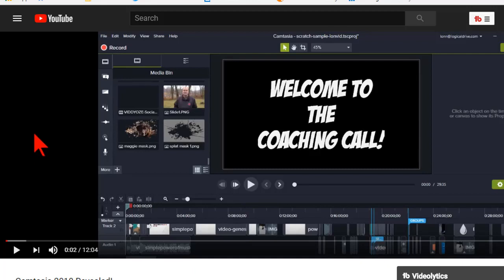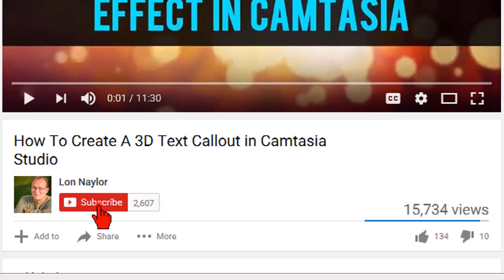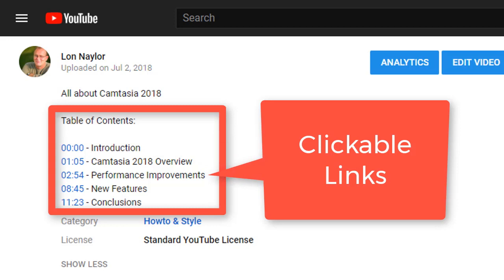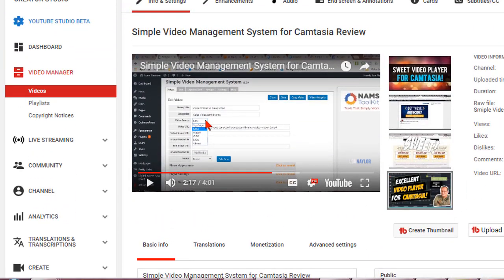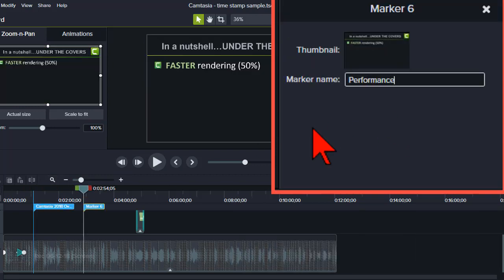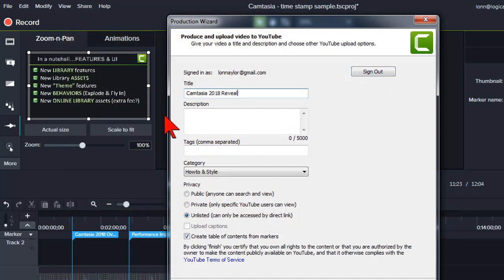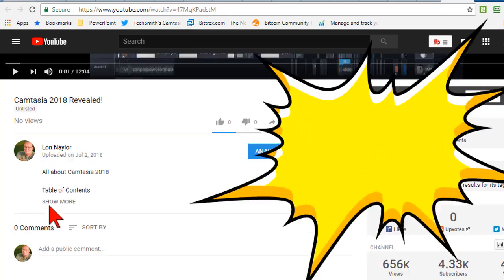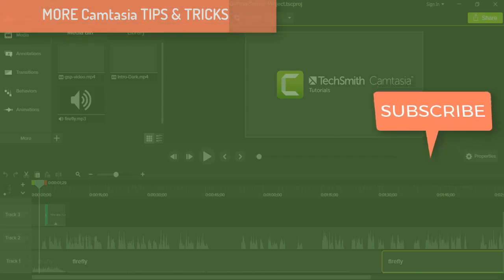How to Create a YouTube Table of Contents with Camtasia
- Check out HUNDREDS of tutorials and resources.

Camtasia Studio v9 and higher (includes version 2018) allows you to create Markers in your project and then produce your video directly up to YouTube where the Markers will automatically become YouTube Time Stamps in the Description box!

In this Camtasia screencast video tutorial, I'll show you how.

It's based on Camtasia Markers and is a really handy way to easily create a clickable Table of Contents for your YouTube videos!

camtasia 9
camtasia tutorial